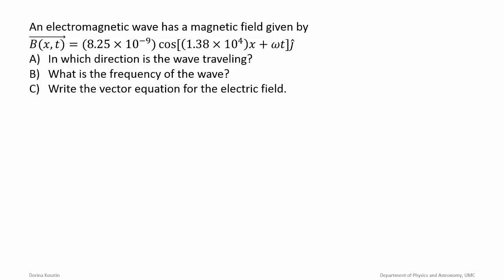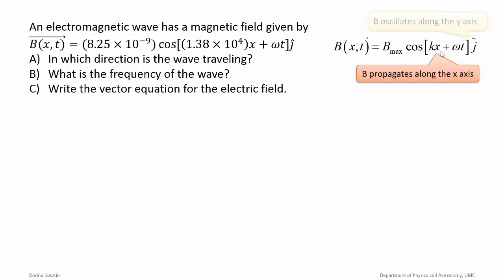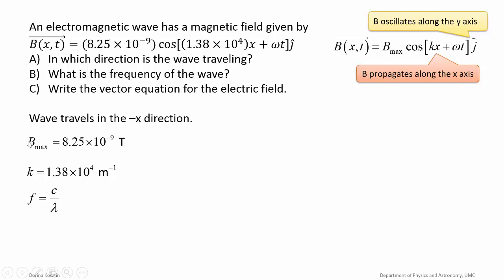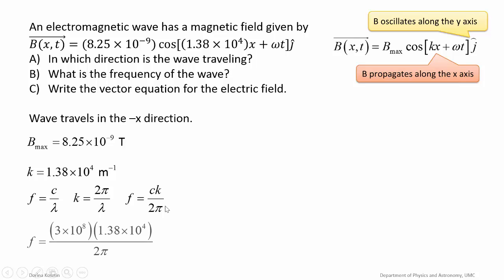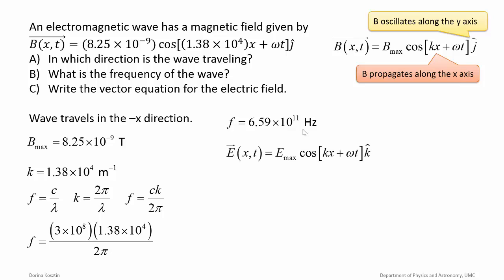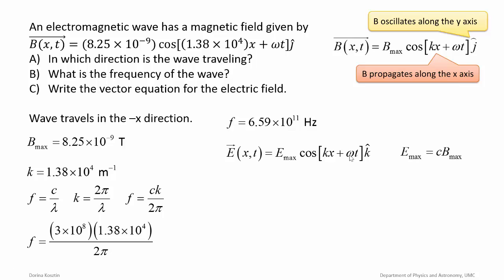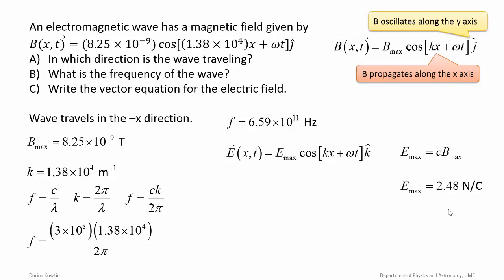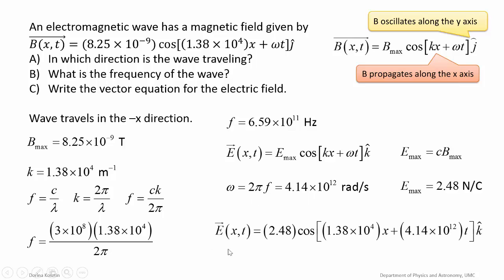ch16 problem01 Electromagnetic Waves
An electromagnetic wave has a magnetic field given by
 (B(x,t) ) ⃗=(8.25×10^(−9) )cos[(1.38×10^4 )x+ωt] j ̂
a) In which direction is the wave traveling?
b) What is the frequency of the wave?
c) Write the vector equation for the electric field.

This problem covers content from Ch16 Electromagnetic Waves (see free textbook